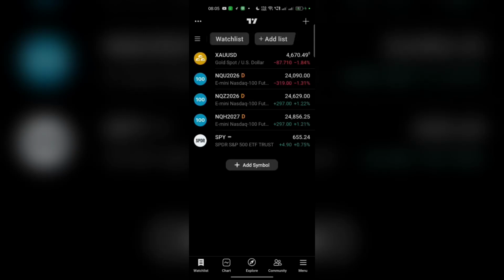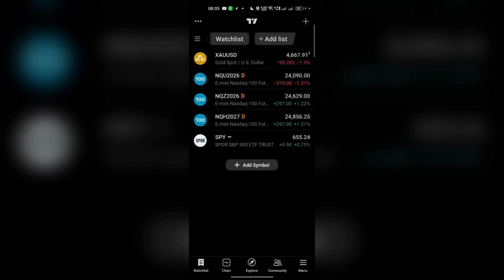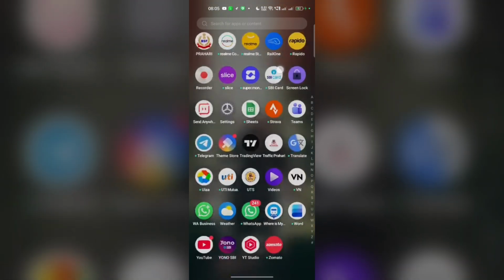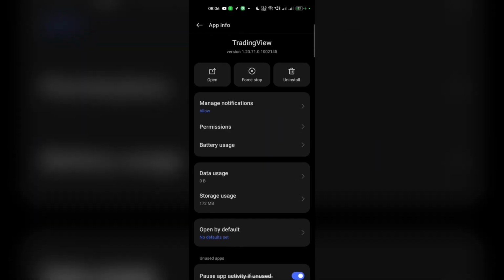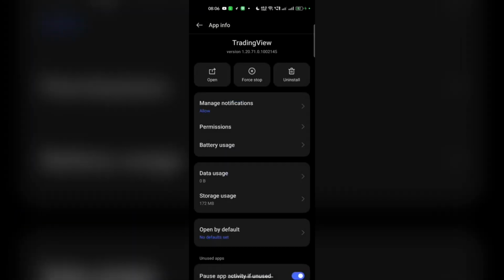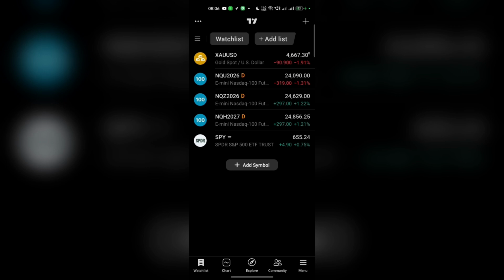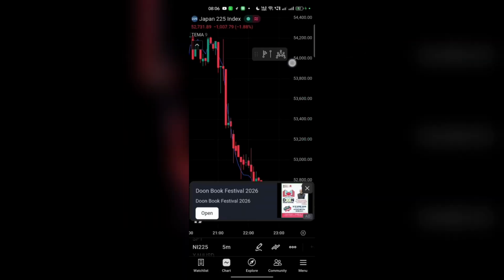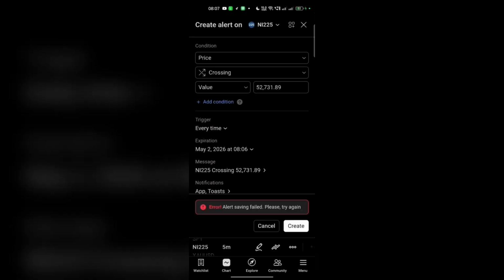How to Fix TradingView Notifications Not Working – iPhone/Android Alert Fix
In this comprehensive tutorial, we will guide you through the process of fixing TradingView notifications that are not working on both iPhone and Android devices. If you’ve been missing out on crucial alerts and updates, this video is designed to help you troubleshoot and resolve these issues effectively. We will cover common problems, step-by-step solutions, and tips to ensure your notifications are functioning properly. Whether you are a seasoned trader or just starting, having reliable alerts is essential for your trading success.